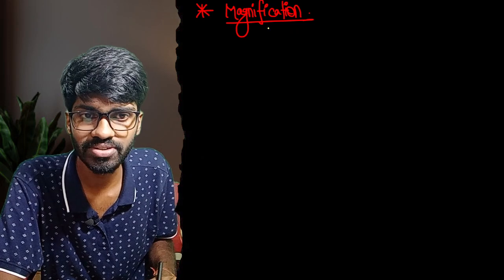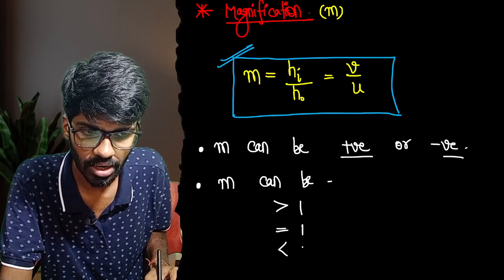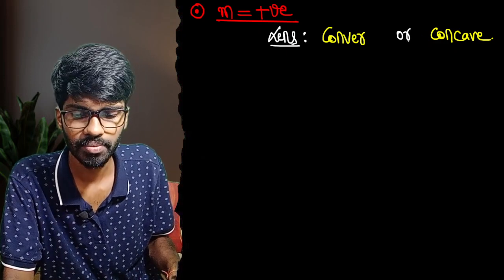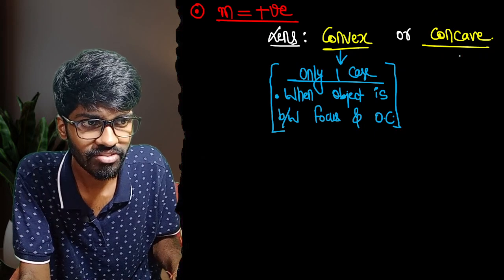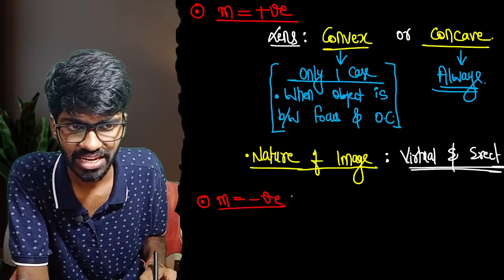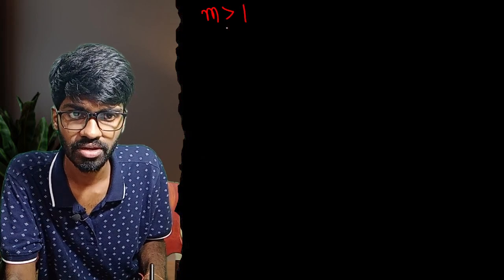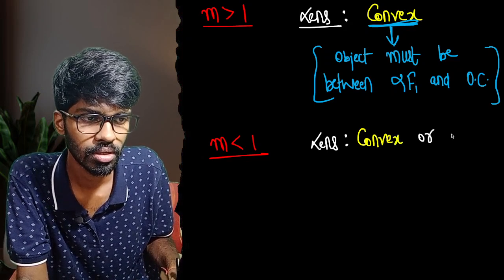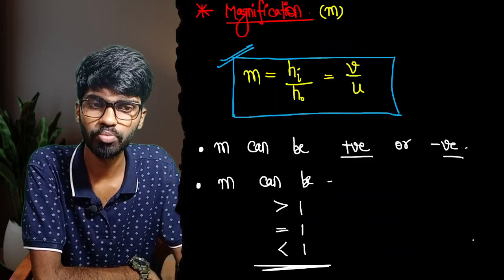Refraction Through a Lens Lec. 19 | Physics ICSE Board Class10th | IIT JEE Foundation JEE main